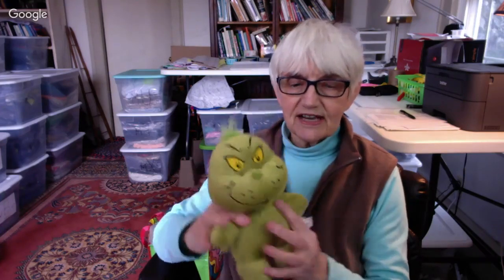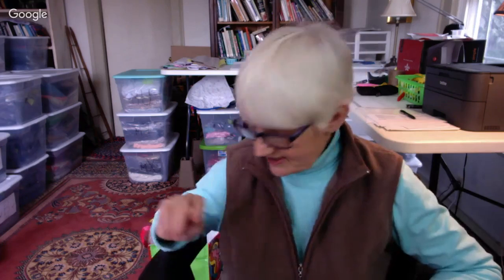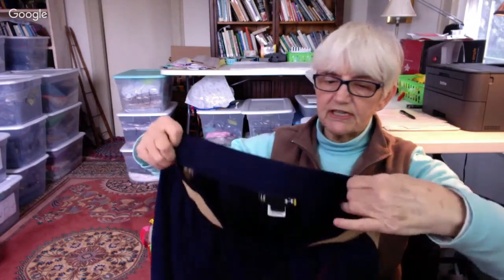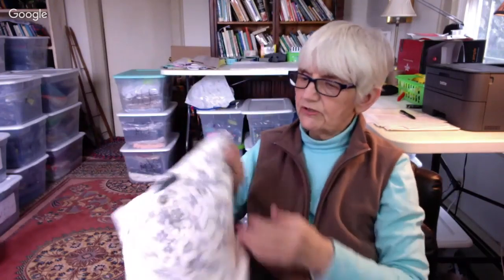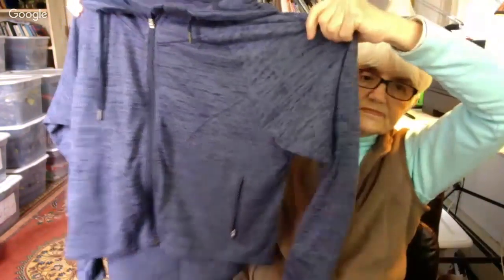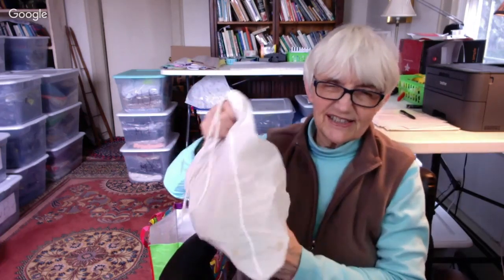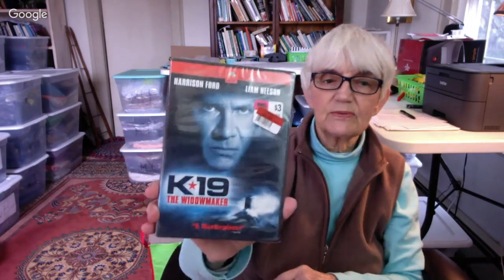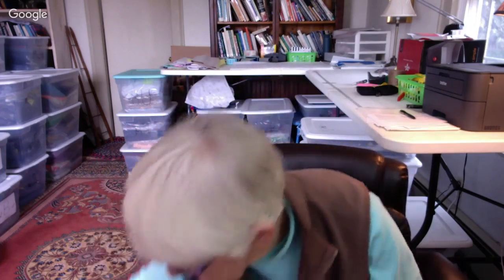First Haul of the month . 3/1/19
A visit to Good Will got me this little haul.